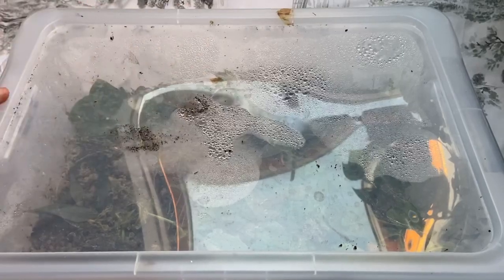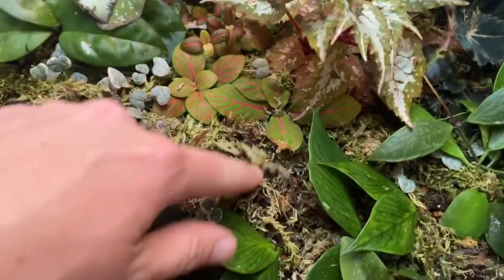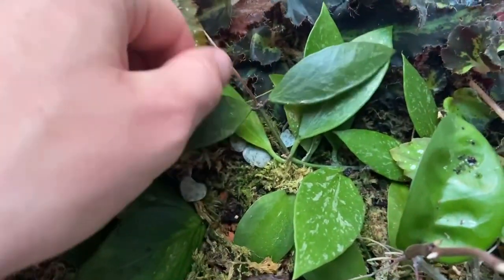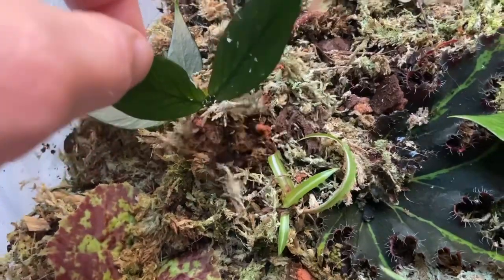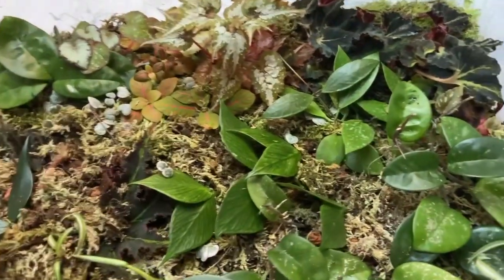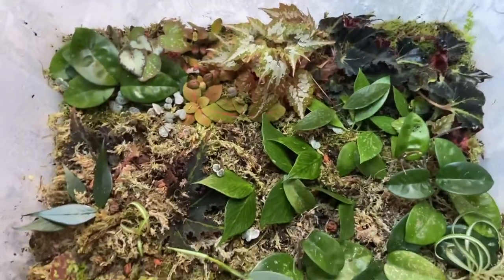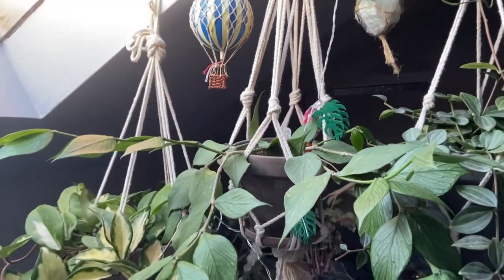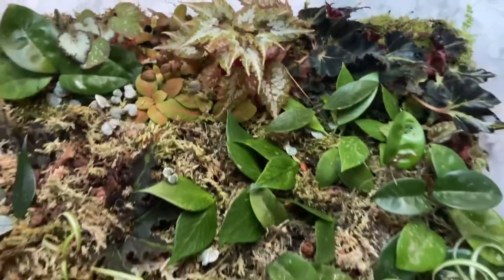PROPAGATION BOX | 4 months later